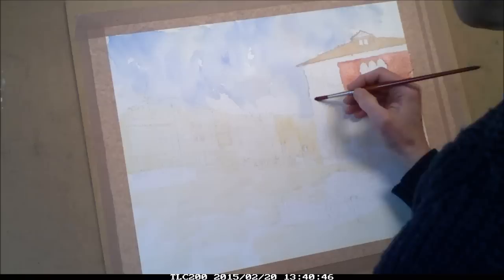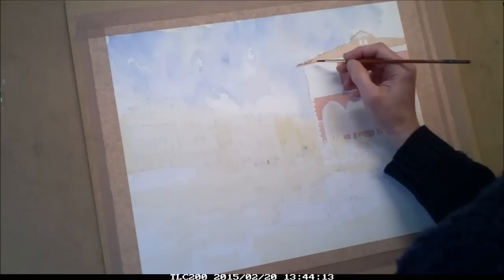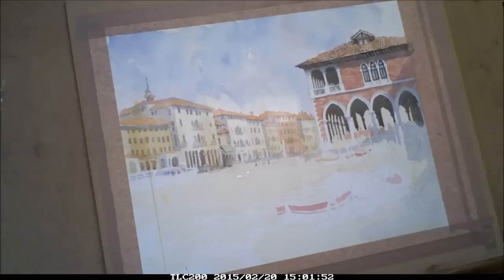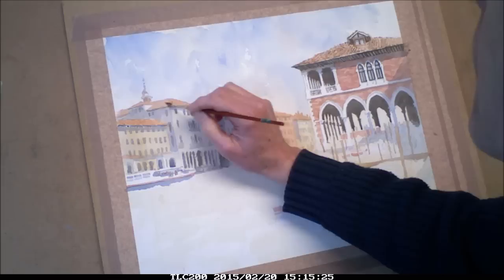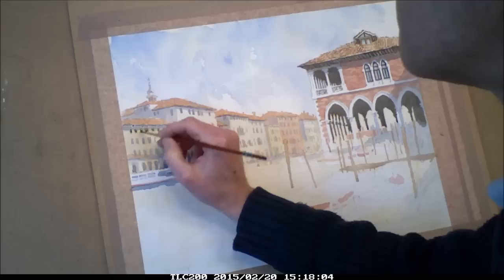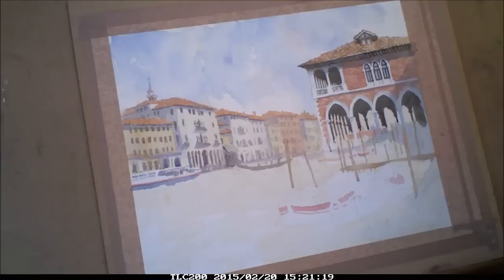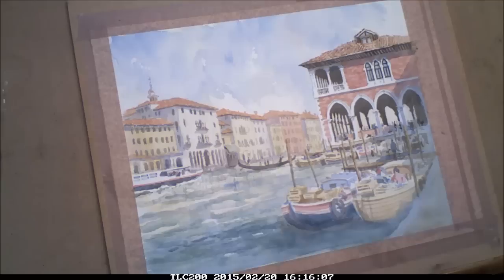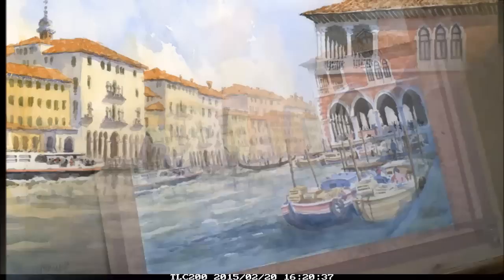Fishmarket Venice Watercolour Painting Demo by Chris Fothergill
Watercolour painting demonstration of Fishmarket in Venice